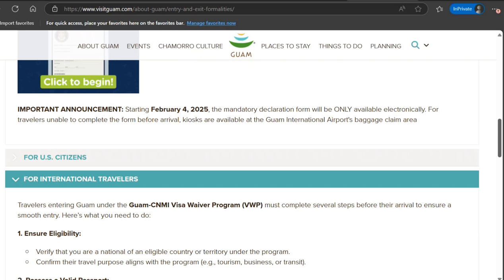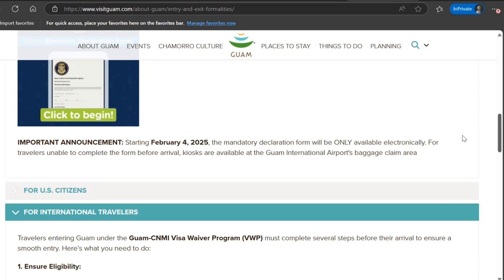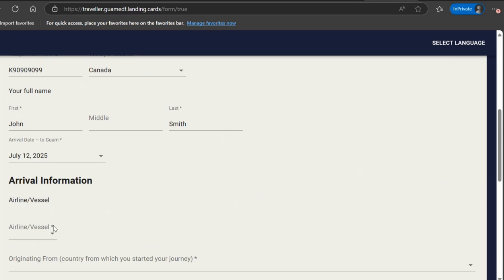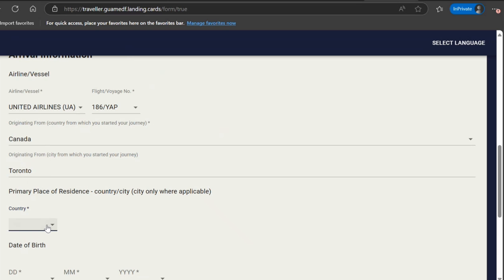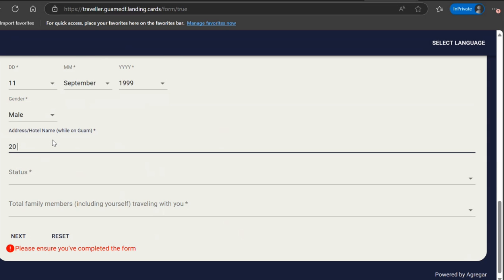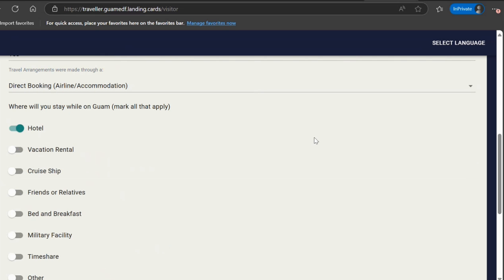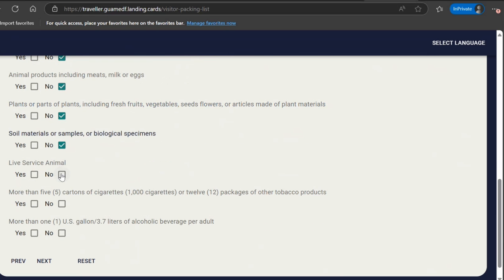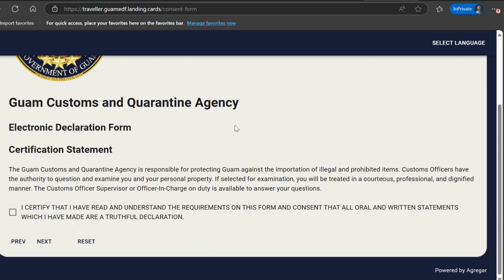How to Fill Guam Electronic Declaration Form Online (Step-by-Step Guide)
Are you traveling to Guam soon? This step-by-step tutorial will walk you through exactly how to fill out the Guam Electronic Declaration Form online! Avoid delays at the airport and ensure a smooth entry by completing your declaration digitally before you arrive. We cover every section, making it easy for you to navigate the process with confidence.
What you'll learn in this video:
Where to find the official Guam Electronic Declaration Form website
How to create an account (if needed)
Step-by-step instructions for each section of the form
Tips to ensure accurate submission
What to do after you've completed the form
Don't let paperwork stress you out! Watch now and get your Guam Electronic Declaration Form done right.